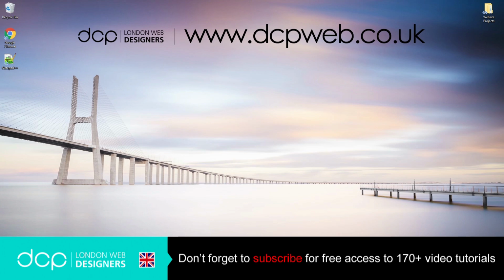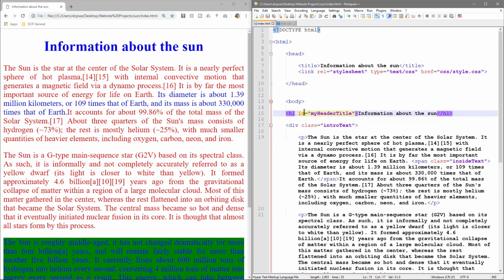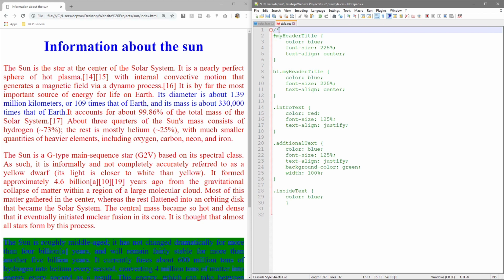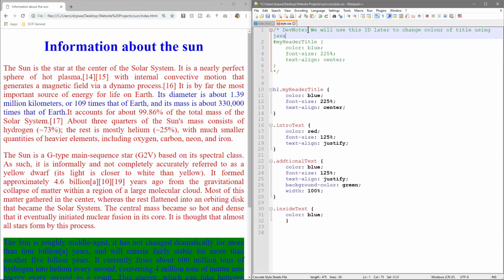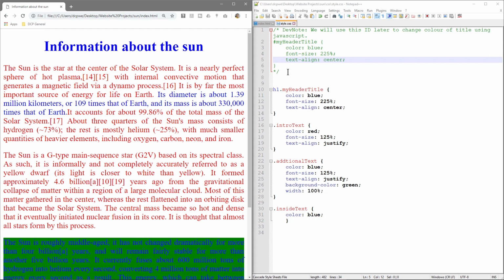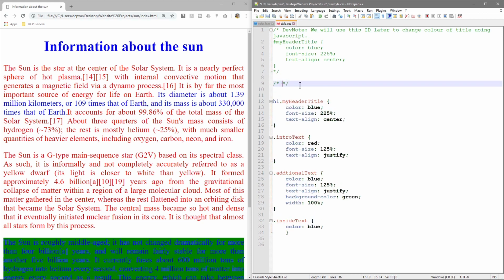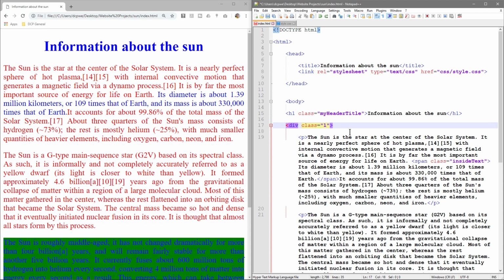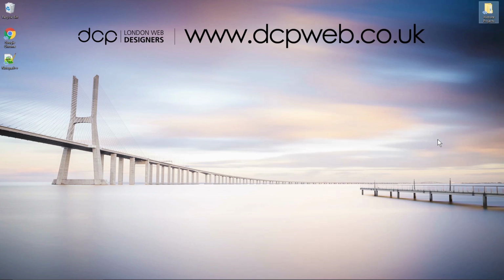HTML5 & CSS3 - Beginners Tutorial - Part 20 - [ CSS Comments Tutorial ]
In this video tutorial, I will show you how to add Comments to your CSS files. This is useful when you have many developers working on a single project or you need to keep a note of what you changed for future reference.

HTML 5 (formerly spelt HTML5[a]) is a software solution stack that defines the properties and behaviours of web page content by implementing a markup-based pattern to it.

HTML 5 was first released in a public-facing form on 22 January 2008, with a major update and "W3C Recommendation" status in October 2014.[2][8] Its goals are to improve the language with support for the latest multimedia and other new features; to keep the language both easily readable by humans and consistently understood by computers and devices such as Web browsers, parsers, etc., without XHTML's rigidity; and to remain backwards-compatible with older software. HTML 5 is intended to subsume not only HTML 4, but also XHTML 1 and DOM Level 2 HTML;[9] the HTML 4 and XHTML specs were announced as superseded by HTML 5.2 on 27 March 2018.

CSS is designed to enable the separation of presentation and content, including layout, colours, and fonts. This separation can improve content accessibility, provide more flexibility and control in the specification of presentation characteristics, enable multiple web pages to share formatting by specifying the relevant CSS in a separate .css file and reduce complexity and repetition in the structural content.